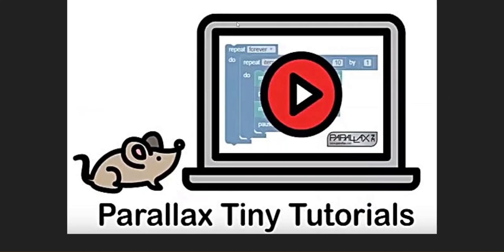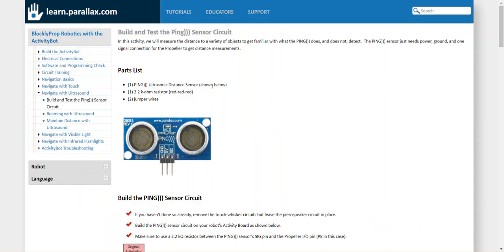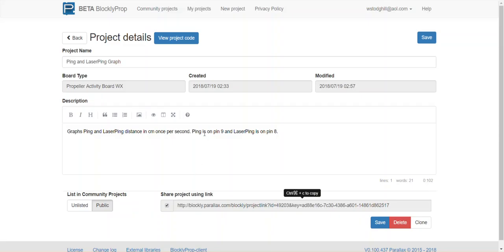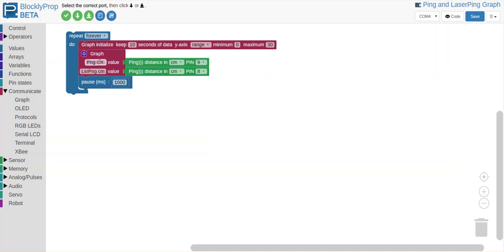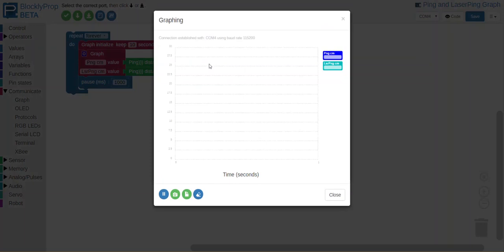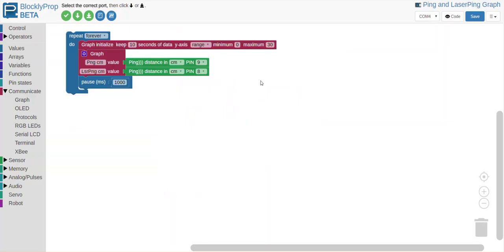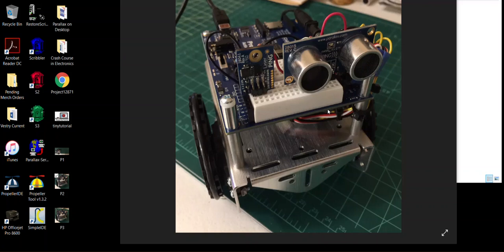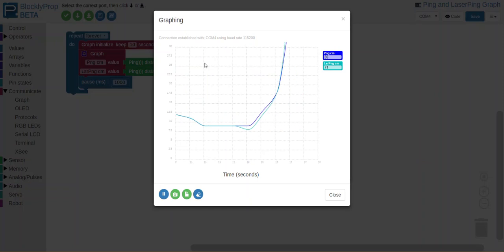Tiny Tutorials: Graphing with Ping))) and LaserPING Sensors in BlocklyProp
Whit shows us how to make graphs using the traditional PING))) Ultrasonic Distance Sensor (#28015) and the LaserPING 2m Rangefinder (#28041). Project uses the Graph blocks in BlocklyProp and the Propeller Activity Board on the ActivityBot robot. Graphing features in BlocklyProp are also shown.